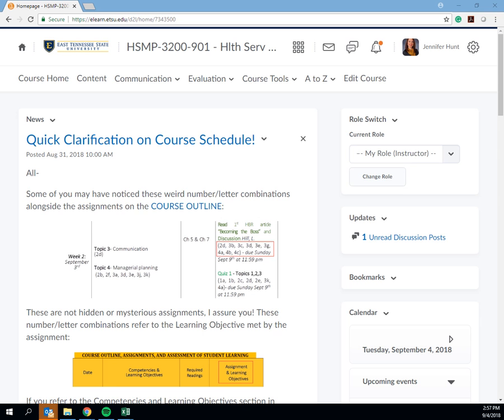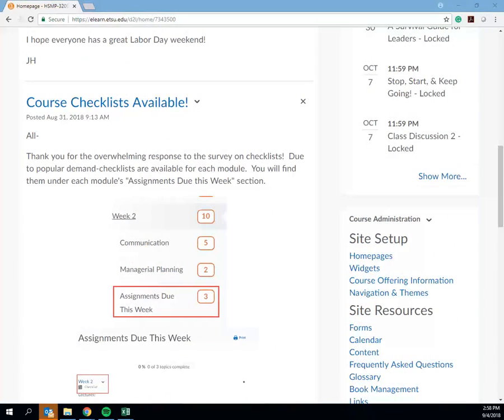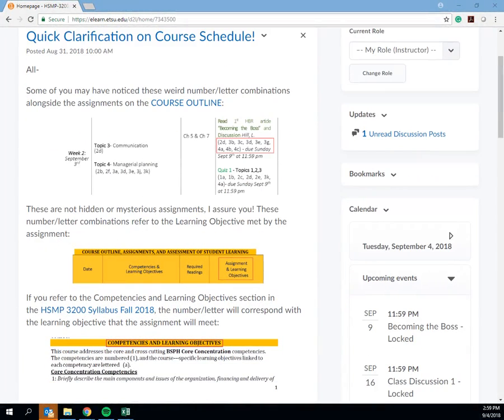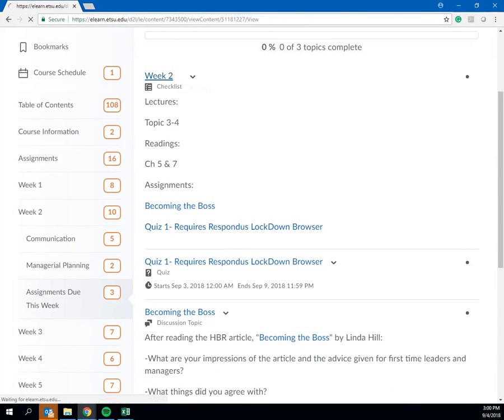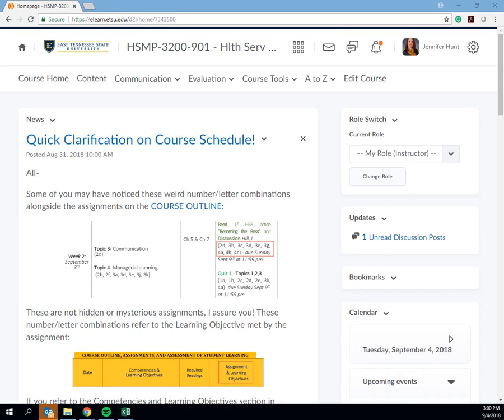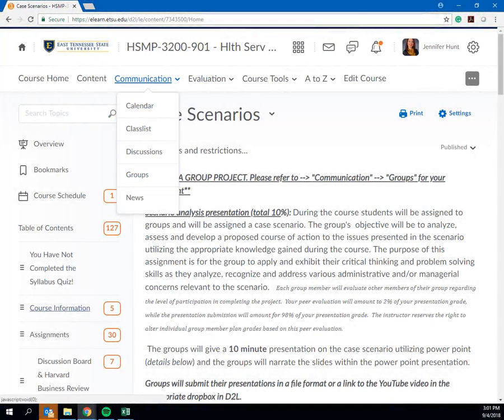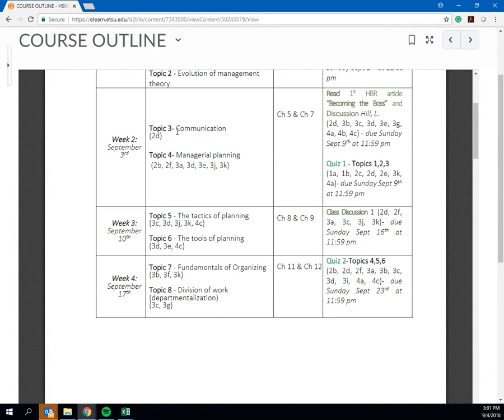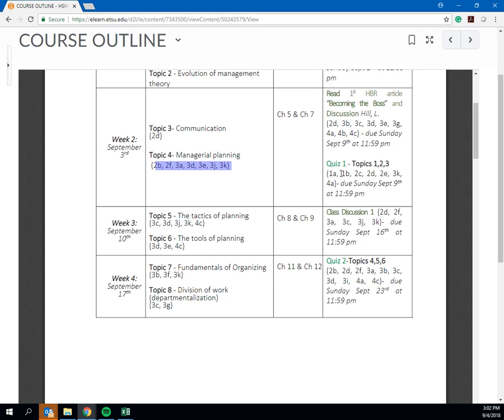Weekly Update 9-4-18